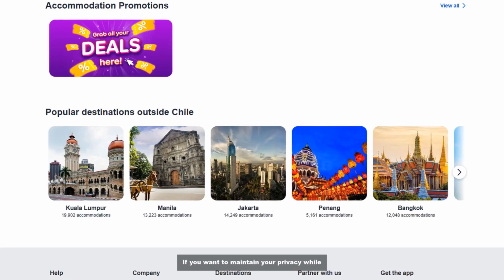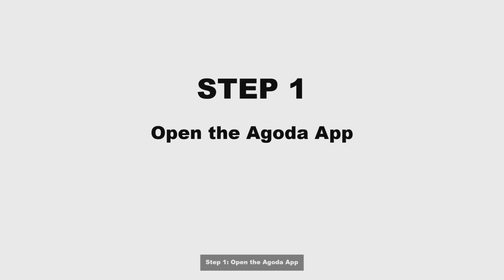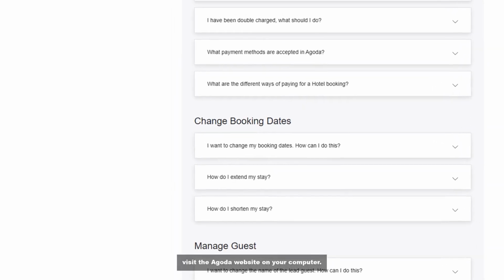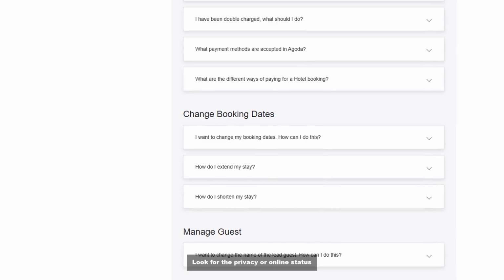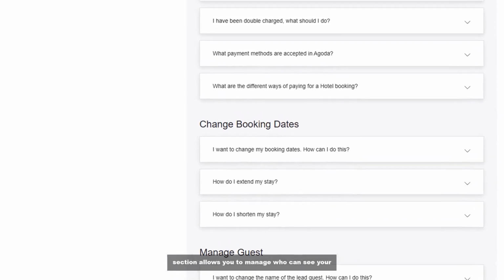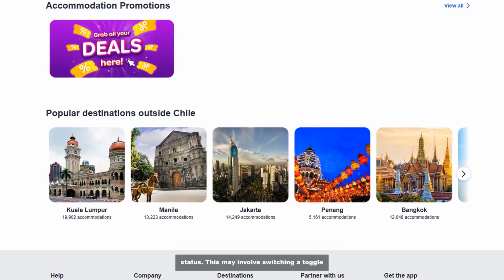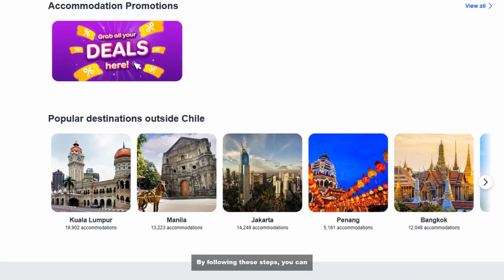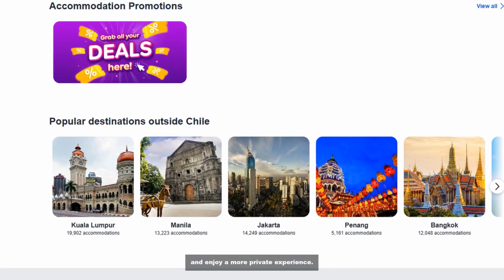How To Hide Online Status On Agoda 2025 (2026)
In this video, we will show you how to hide online status on Agoda 2025. If you're looking to maintain your privacy while booking accommodations, this guide will provide you with simple steps to achieve that.